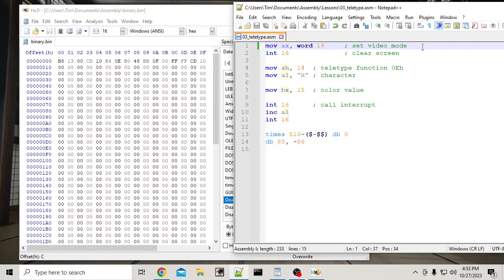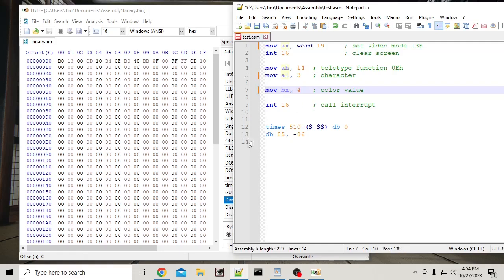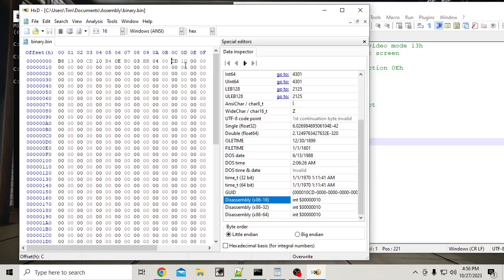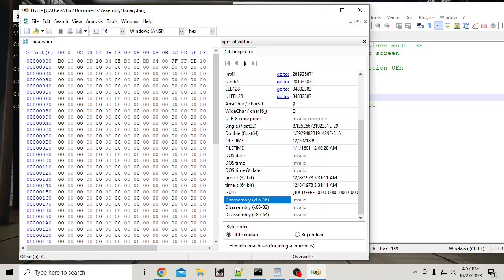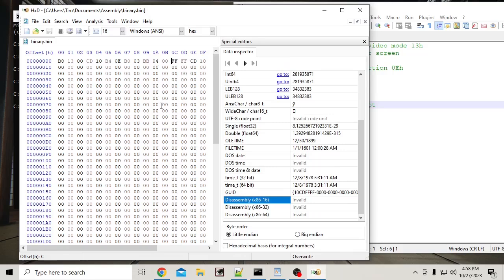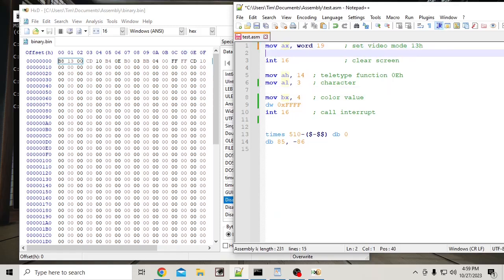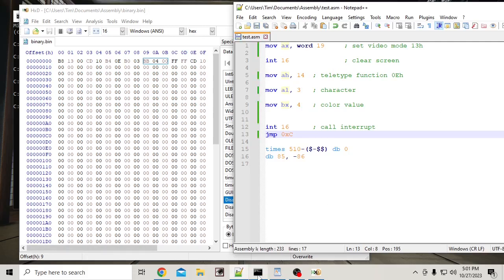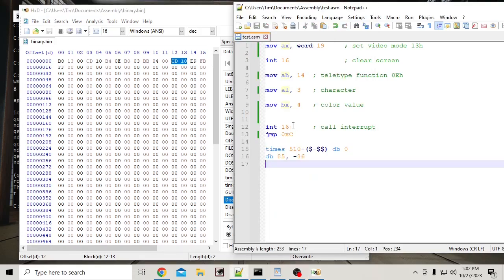Jump Explicit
Introduces a simple Jump Command in Assembly by the numbers.